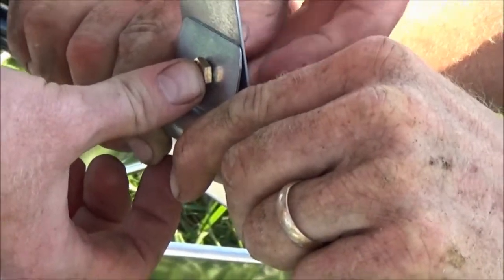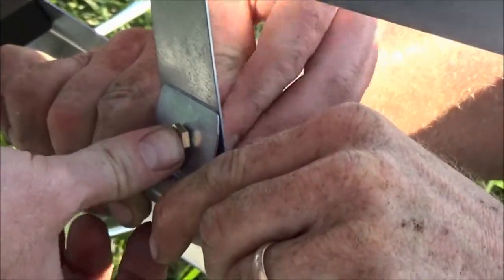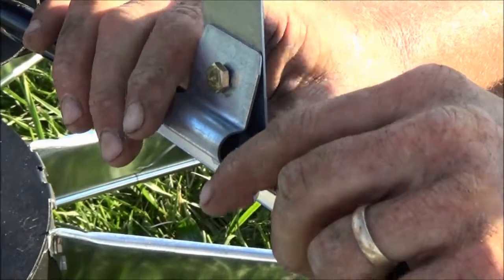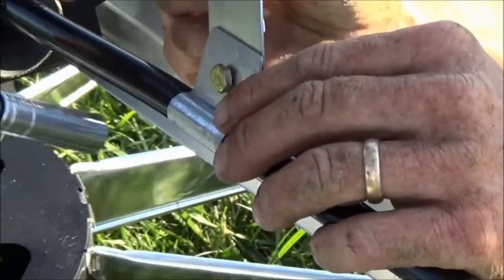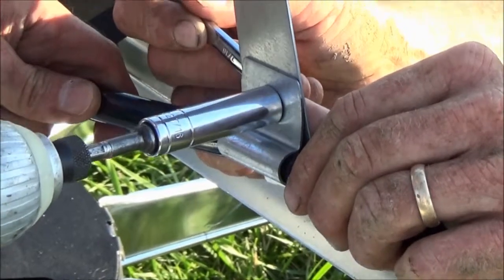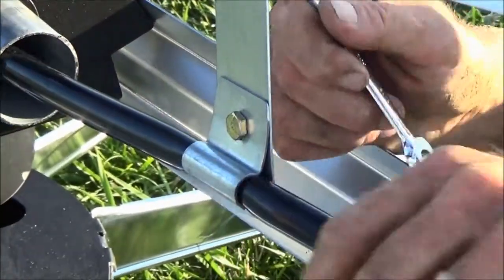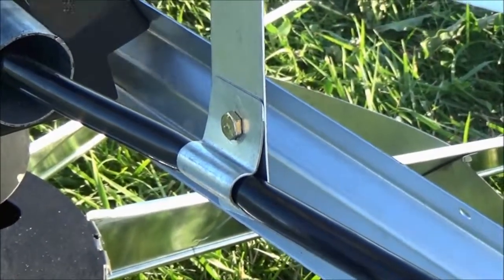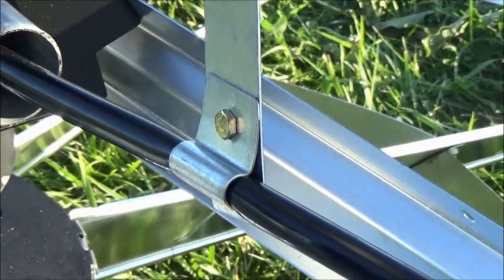How to Secure the Airline when installing your windmill aeration system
Installation guide: How to secure your airline when installing your windmill aeration system.